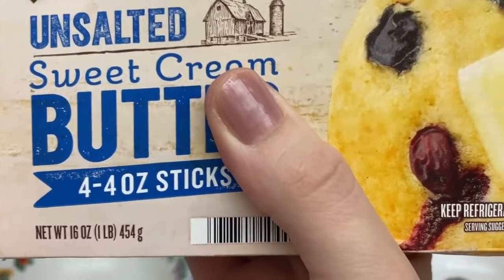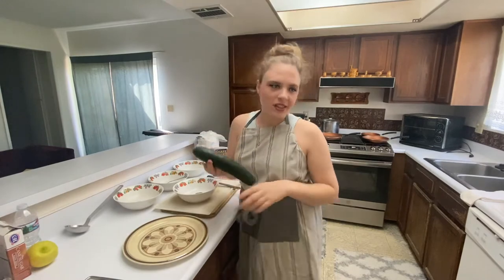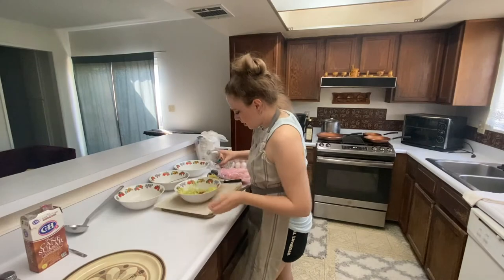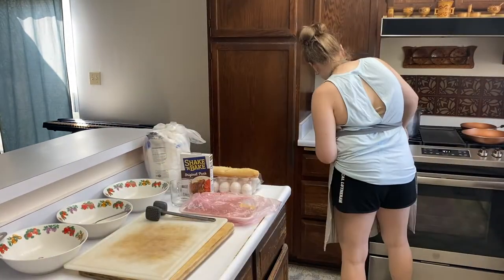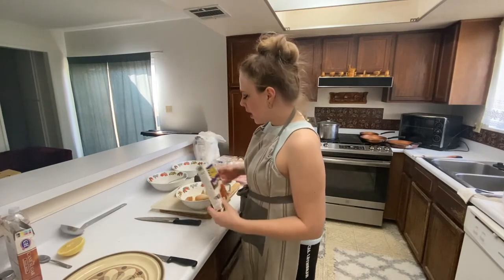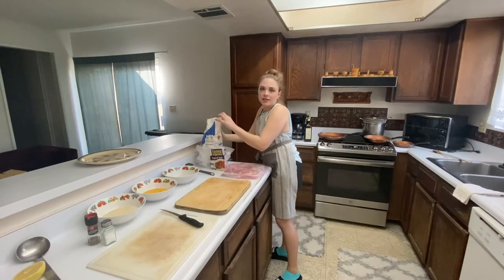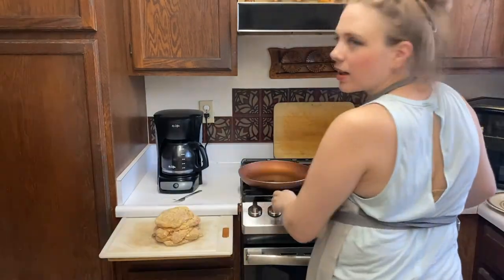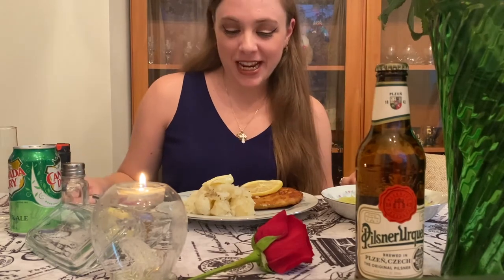Cook With Me: Schnitzel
Hi everyone! This week I'm back...with a cooking video! Follow along as I attempt to make schnitzel. Maybe you'll try this dish yourself, too ;)

CUCUMBER SALAD:
-peel one whole, fresh cucumber (cut off the ends)
-grate the cucumber in a large bowl
-add a pinch of salt & pepper, a generous squeeze of lemon juice, a couple of tablespoons of sugar (brown or regular, but you'll need more of the brown sugar), and a cup of water
-thoroughly mix the ingredients
Tip: refrigerate before serving.

POTATOES:
-peel four large Russet potatoes and cut each into fourths
-place in a pot of cool water and sprinkle in cumin seeds
-boil for ~20 min.
-drain and serve
Top with butter, salt, and/or pepper, according to taste.

SCHNITZEL:
-trim off the fat from the boneless pork loin chops
-tenderize both sides of each pork chop with a meat pounder
-salt & pepper both sides of each pork chop
-completely cover each pork chop with: #1 all-purpose flour, #2 whisked eggs (let the excess drip off), and #3 bread crumbs (these can be hand grated or you can also use Shake 'n Bake)
-fry the coated pork chops on a pan with extra virgin olive oil
The Schnitzel is done when both sides are golden brown. Serve with a slice of lemon on top.

-Pamela